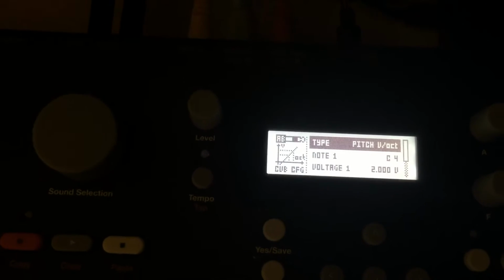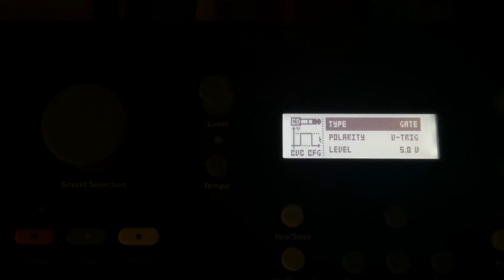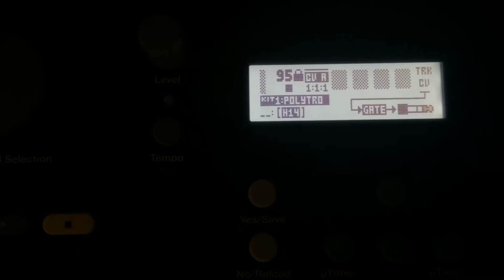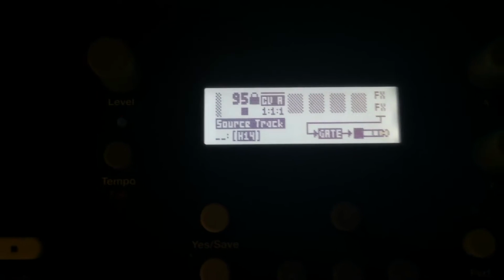Elektron Analog Keys how to Control 2 Analog synths thru FX Track and CV track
Quick Tutorial on how to use one of the 2 CV ports and controlled it by the FX Track Sequencer. so you can run 2 different CV sequences at the same time.
This Tutorial im Using
Analog Keys
SH-101
Moog Rogue
Elektron Multi Audio/ CV Cable Kit
thanks !